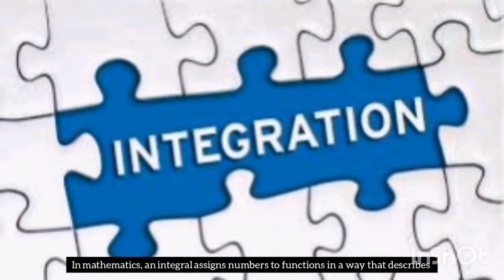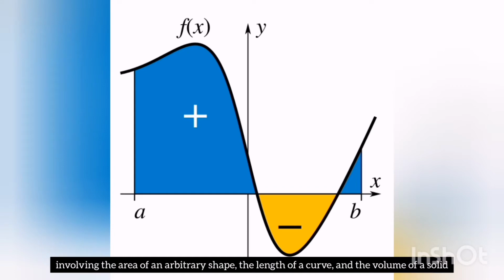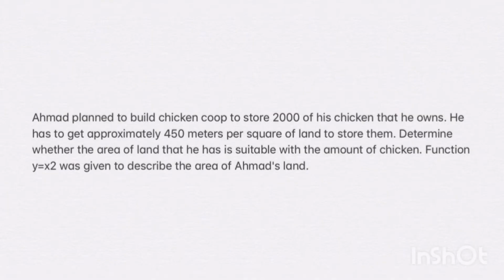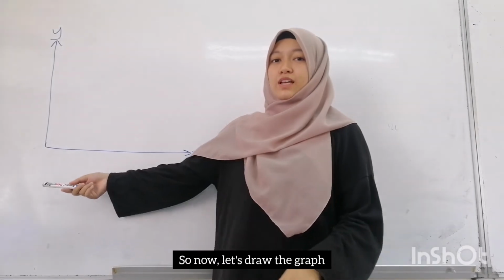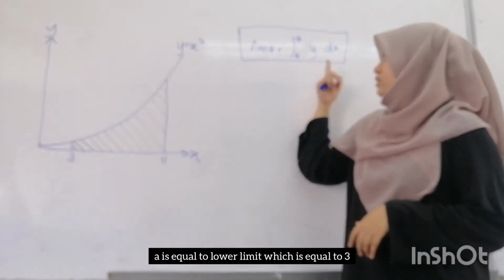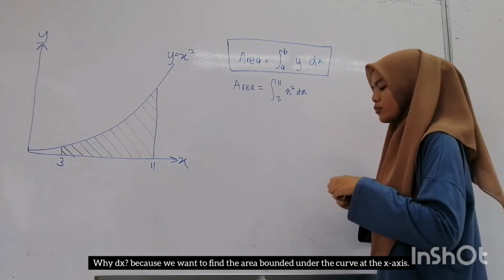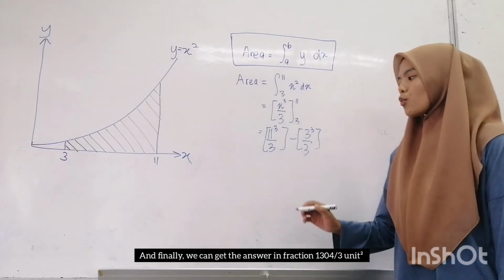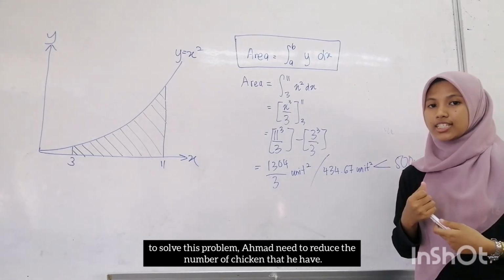Math's Application in daily life (Integration)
Group 4 (S3K1T2 )